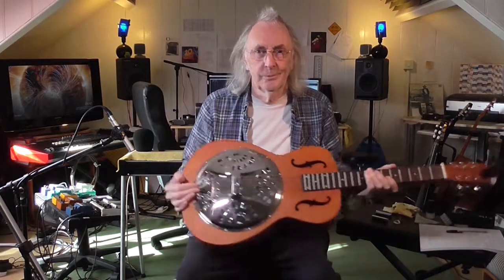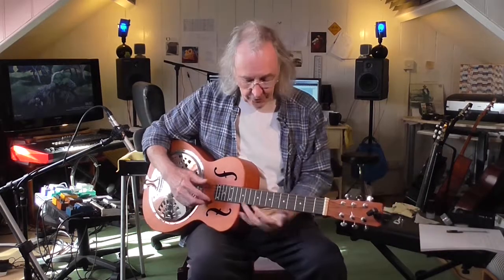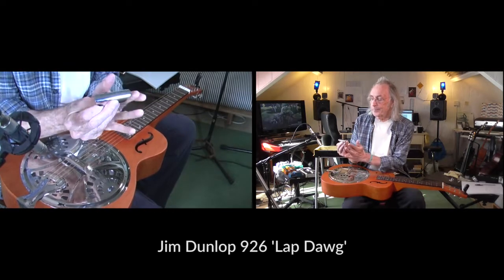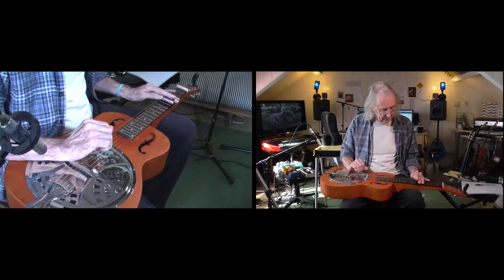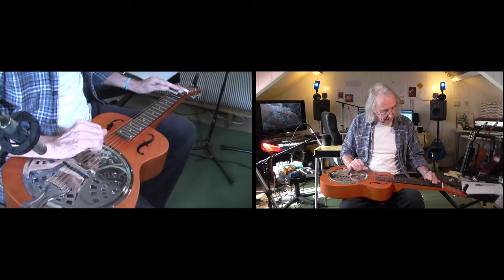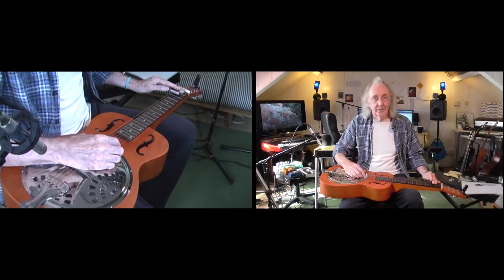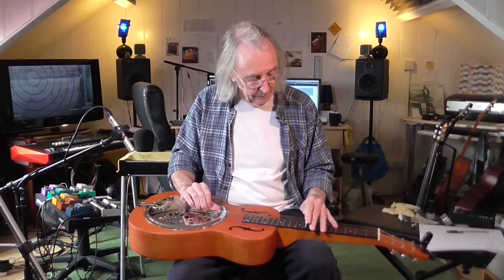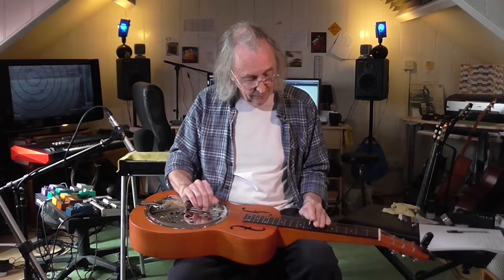How to set up and play a Dobro.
An introduction to the Dobro with  John Greene.

Revealing some of the mysteries of this amazing instrument.

LINKS

X